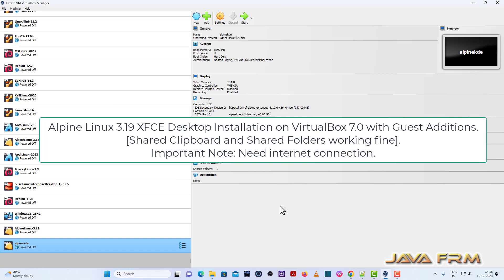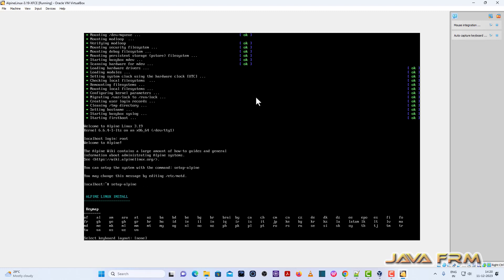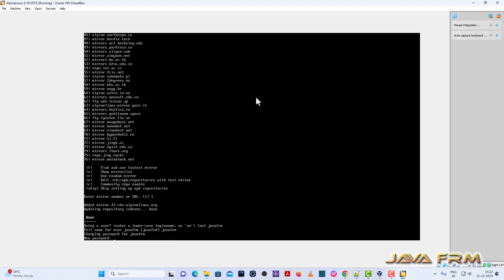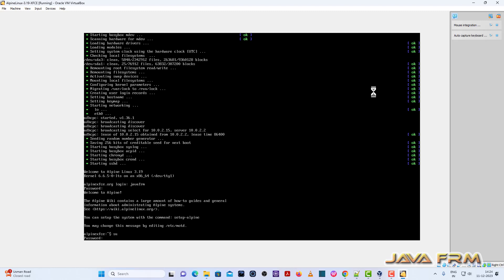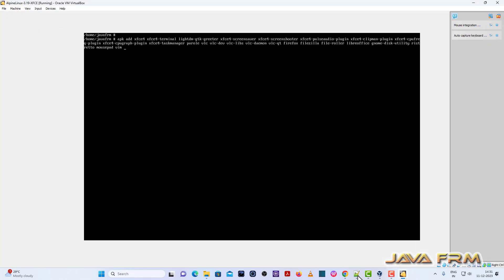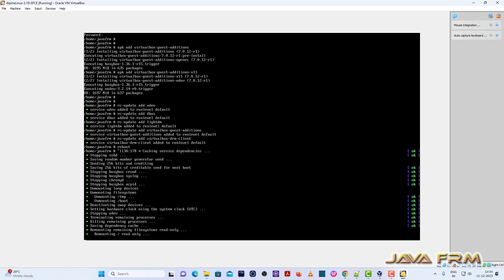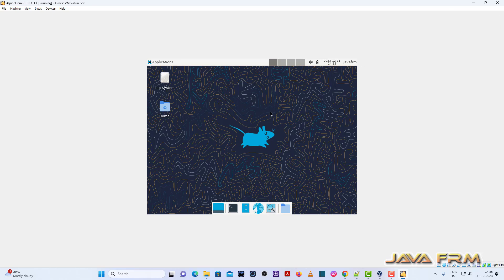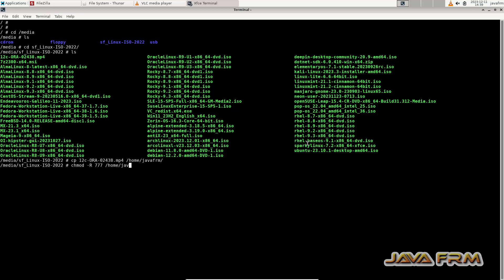Alpine Linux 3.19 XFCE Desktop Installation on VirtualBox 7.0 with Guest Additions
In this video we are going to see how to install Alpine Linux 3.19 XFCE Desktop on VirtualBox 7.0 with Guest Additions (Shared Clipboard and Shared Folders).

I have used alpine-extended-3.19.0-x86_64.iso file for installation.

Make sure you have internet connection and Enable the alpine repositories under /etc/apk/repositories
Below are the list of commands used to install alpine linux, xorg base, video drivers, input device drivers and gnome and its utilities.

Install alpine linux using script
1. setup-alpine
It configures a graphical environment
2. setup-xorg-base
drivers
3. apk add pciutils
4. apk add xf86-video-fbdev xf86-video-intel xf86-video-vesa xf86-input-vmmouse
Install gnome and gnome utilities
5. apk add  xfce4 xfce4-terminal lightdm-gtk-greeter xfce4-screensaver xfce4-screenshooter xfce4-pulseaudio-plugin xfce4-clipman-plugin xfce4-cpufreq-plugin xfce4-cpugraph-plugin xfce4-taskmanager parole vlc vlc-dev vlc-libs vlc-daemon vlc-qt gnome-disk-utility ristretto mousepad vim filezilla file-roller firefox libreoffice
Install Linux Headers
6. apk add linux-headers
Add dbus,udev,lightdm services to init system
7. rc-update add dbus
   rc-update add udev
   rc-update add lightdm
   reboot
Install and VirtualBox Guest Additions and add its services to init system
8. apk add virtualbox-guest-additions virtualbox-guest-additions-x11
   rc-update add virtualbox-guest-additions
   rc-update add virtualbox-drm-client
   poweroff
Enable Guest Additions Features
9. Enable Shared Clipboard, Drag and drop and Shared Folders and Start the Alpine Linux 3.19 VM. This time we succeeded Guest Additions and its working fine.

WARNING!! - Some of the UI applications might not work for example VLC media player is not working for me. Please check from your side
what are the applications not working.